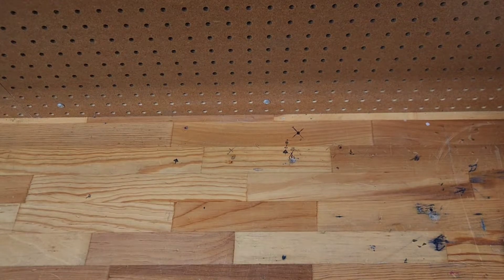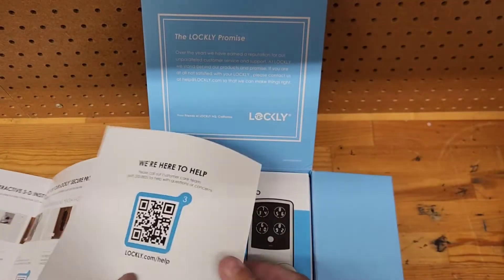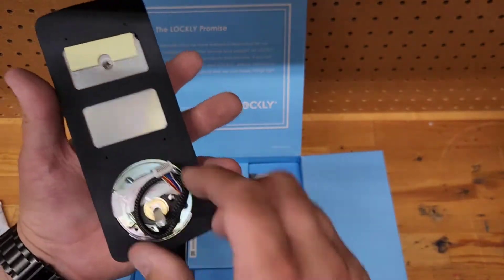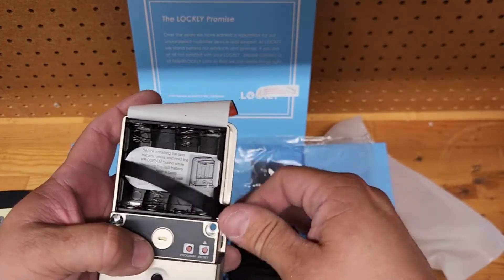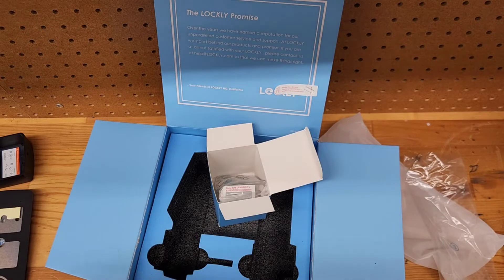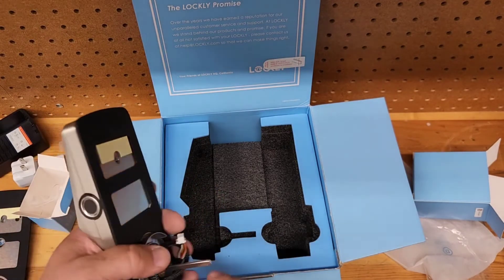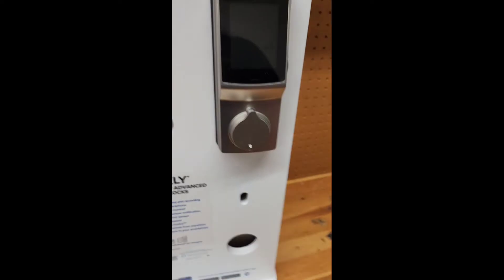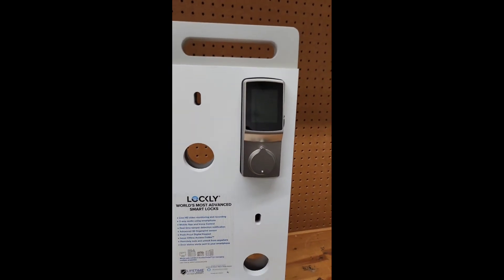First look at the LOCKLY Secure Pro unbox and demo - For Locksmiths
Lockly Secure Pro with WiFi! We will unbox this device and show some basic operations.

and hire a local locksmith to install it for you!